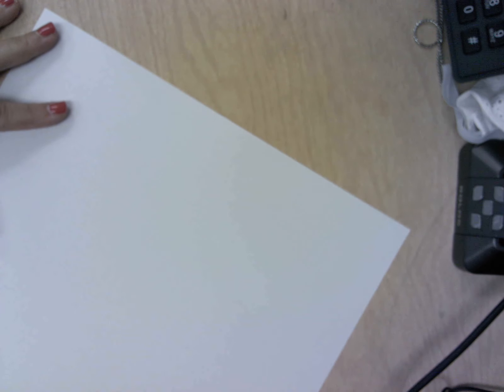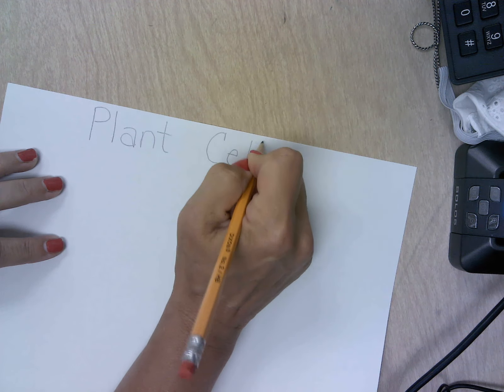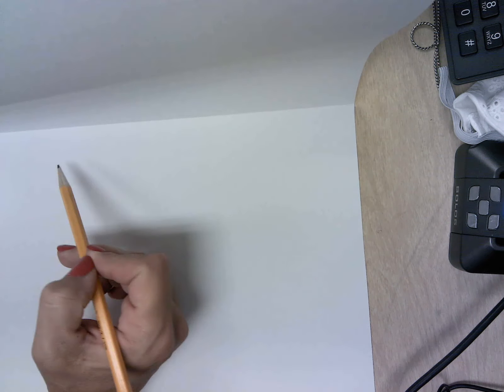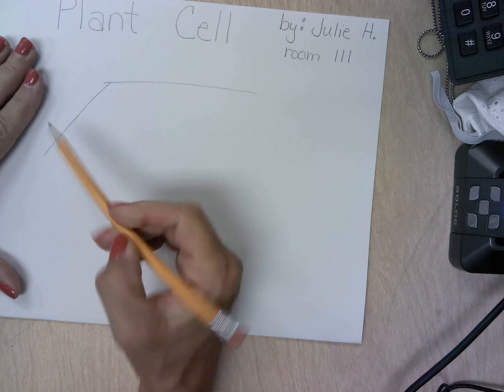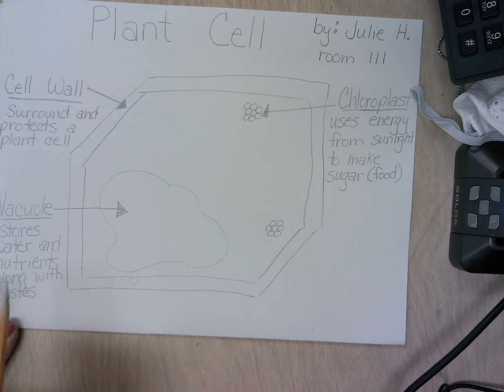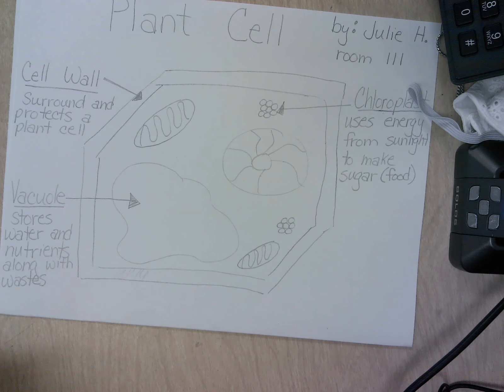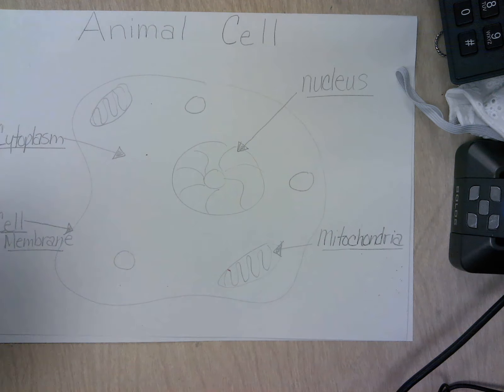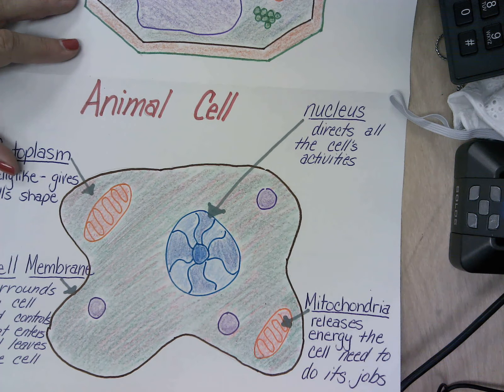Cell Project-draw and define